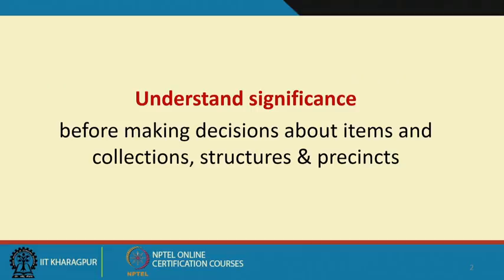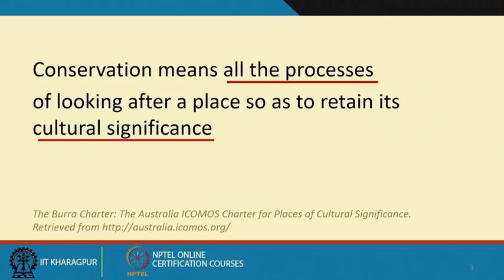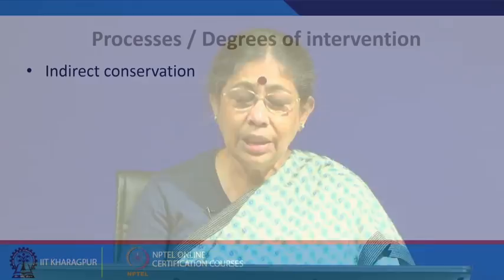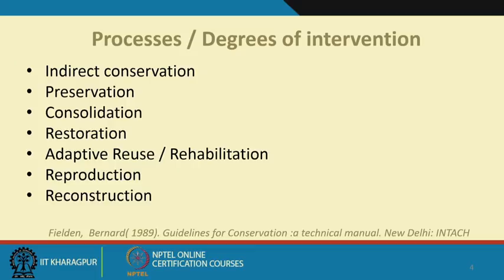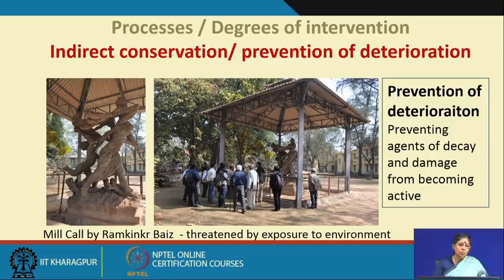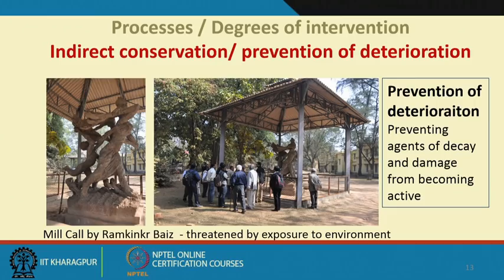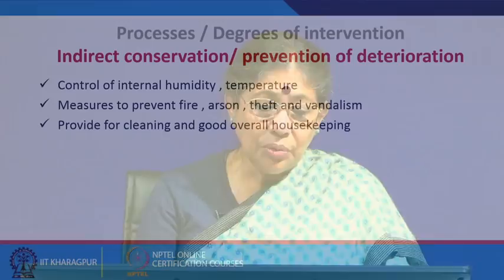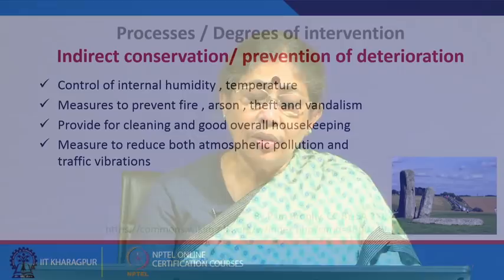Lecture 10: Divergent Approaches for Managing and Rehabilitating Heritage Properties : Degrees of In